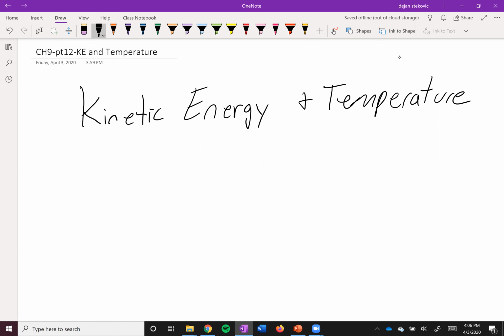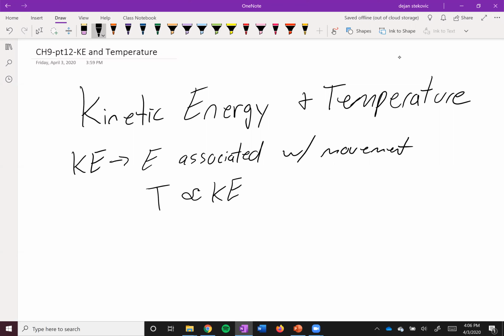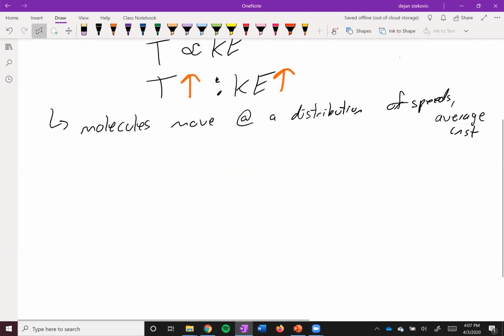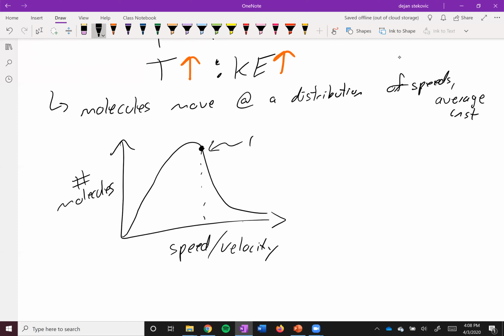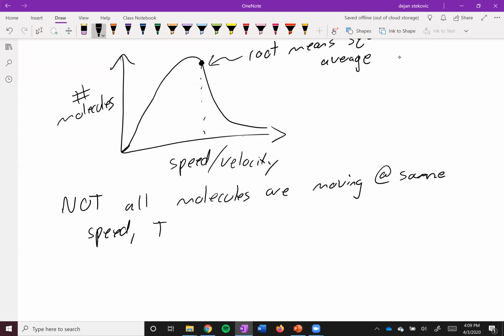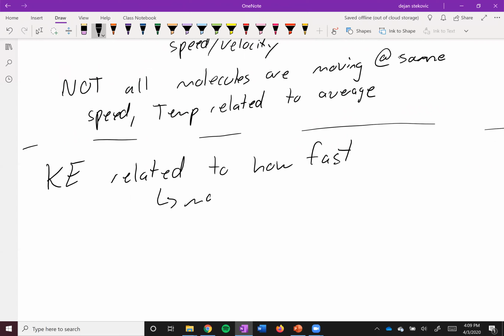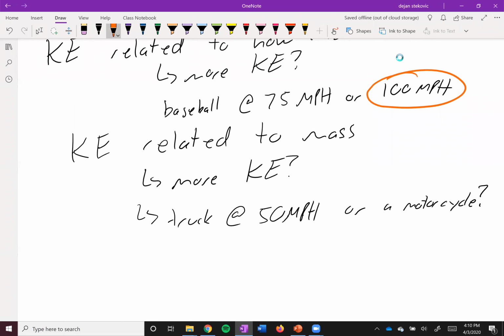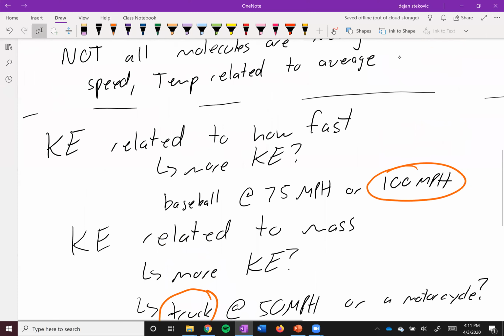CHEM101 CH9 pt12 Kinetic Energy and Temperature